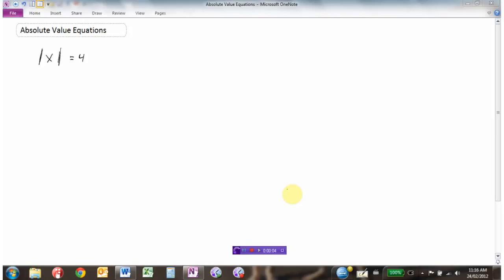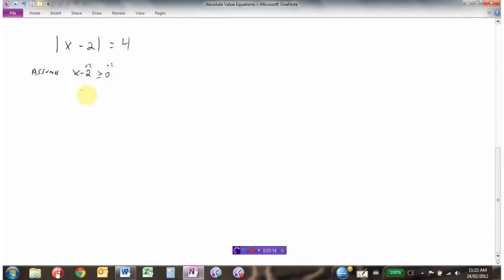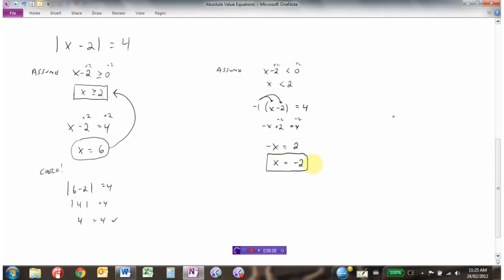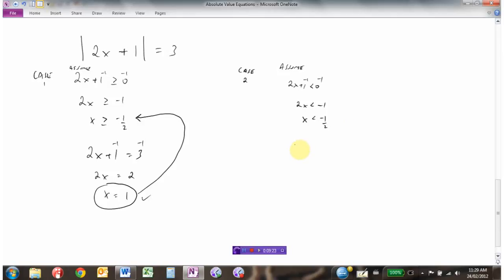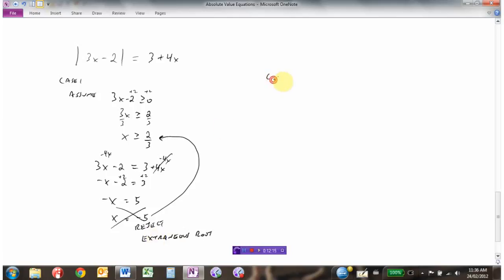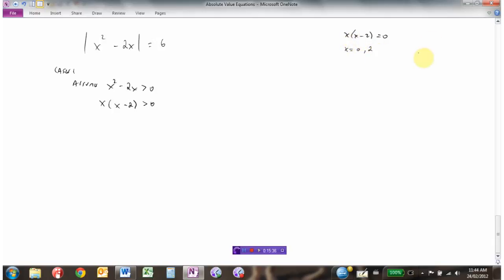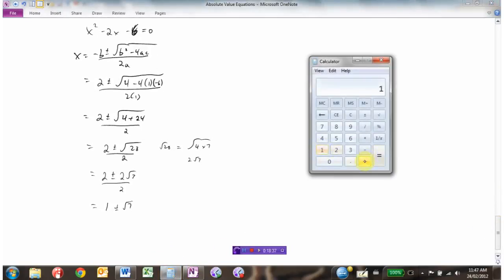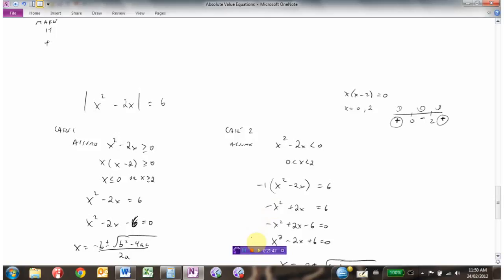Absolute Value Equations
Developing the concept  0:00
Example 1  2:41
Example 2  7:36
Example 3  10:20
Example 4  13:36
Example 5  14:39